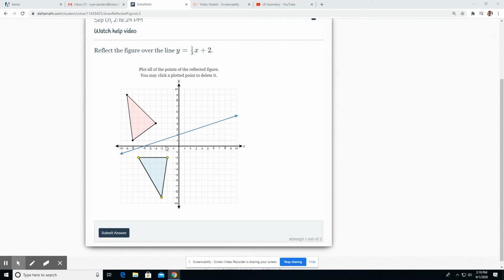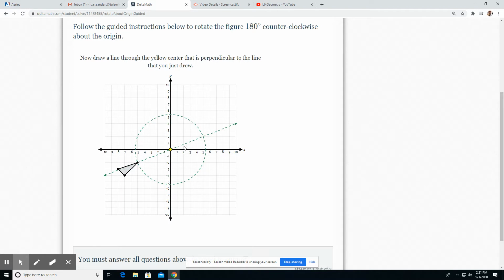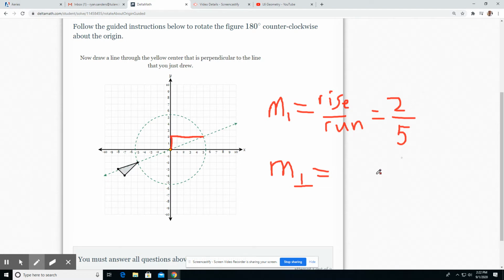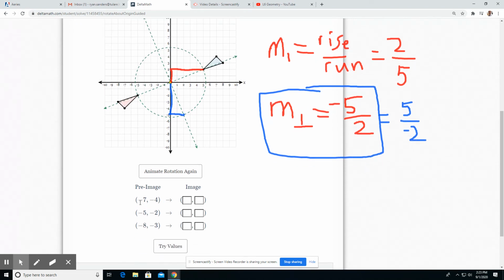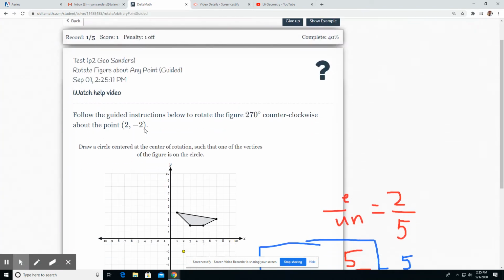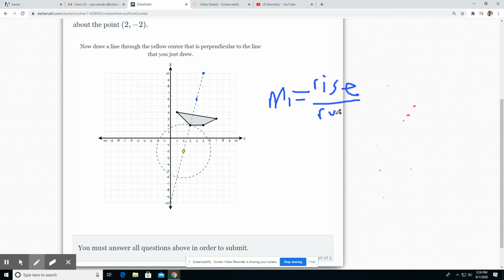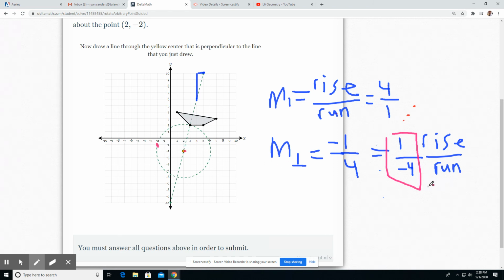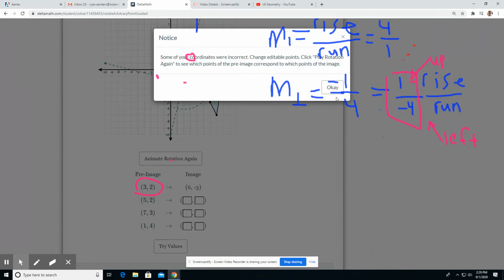L7b Geometry Transformations